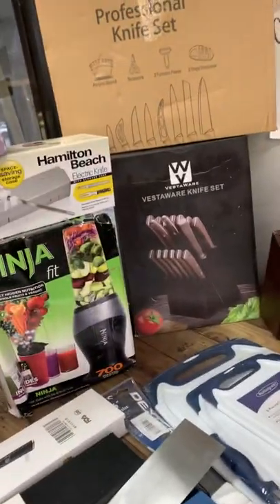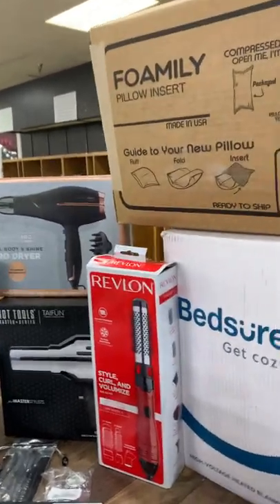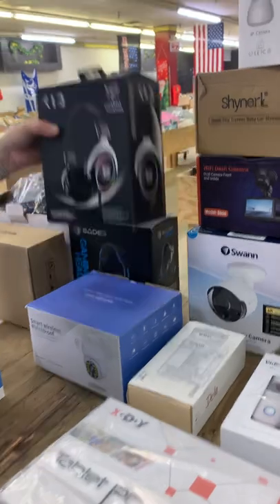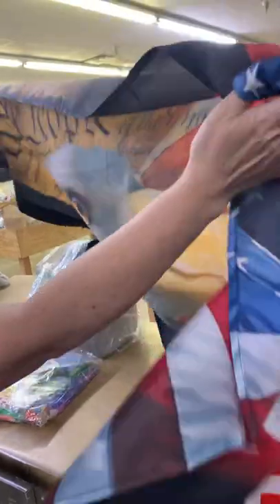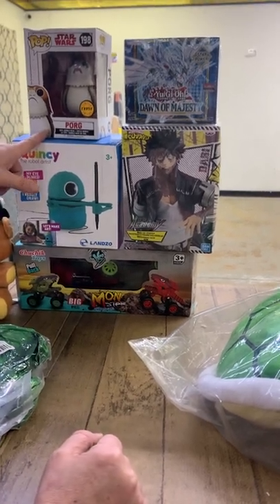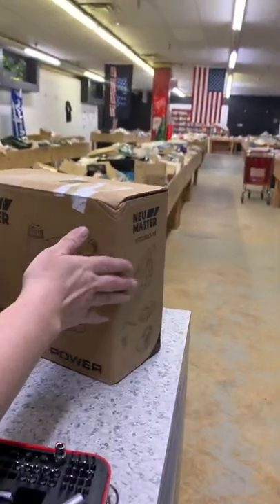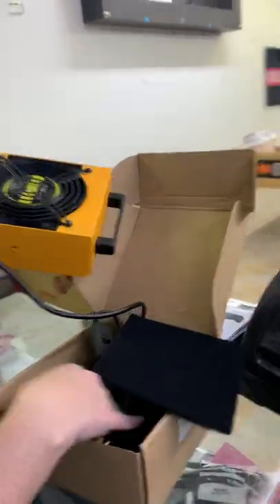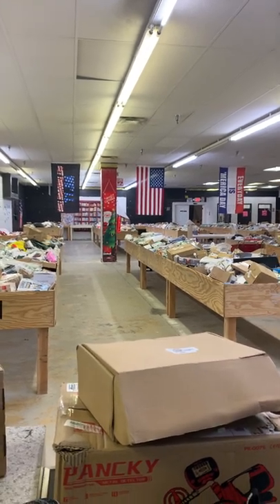High 5 Bargain Bins Boaz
Come see us Saturday 8-5!